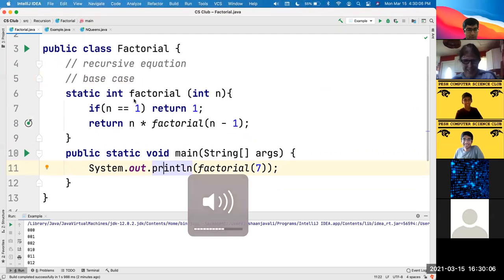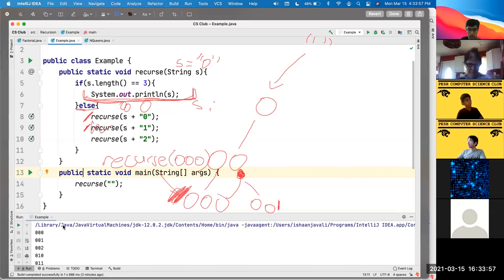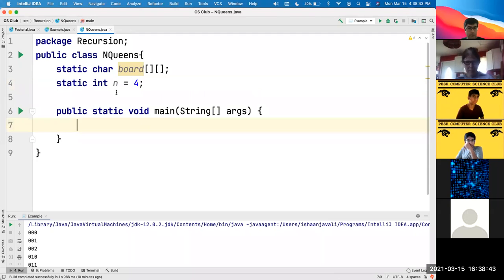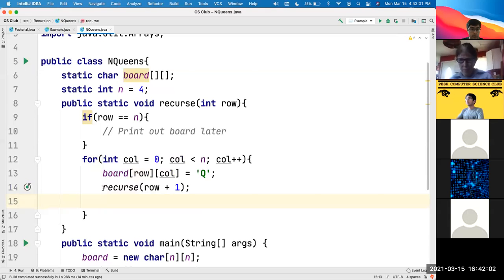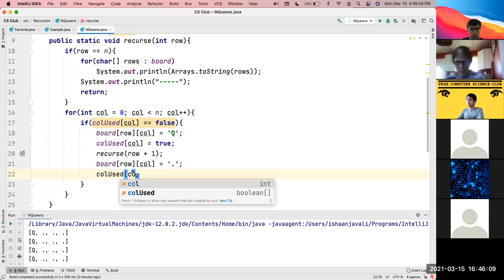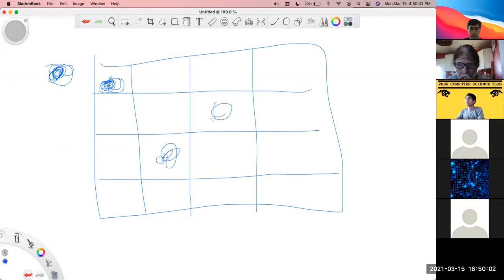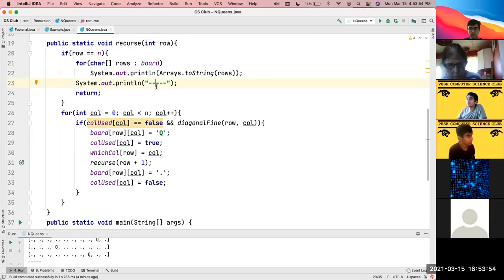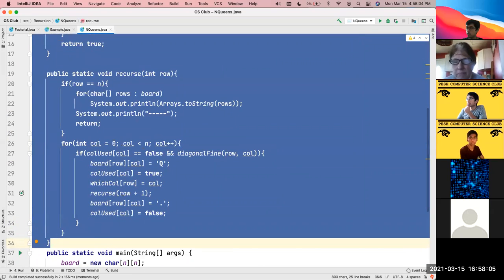N Queens Problem | (Backtracking + Recursion)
In the Mar 15 meeting, we discussed recursion in more depth, specifically backtracking and the state space tree.
We coded the solution to the well-known N Queens problem together using recursion and backtracking.

0:00 Factorials
0:23 Generating All Combinations
6:30 N Queens Problem